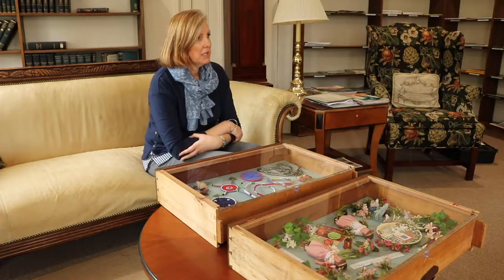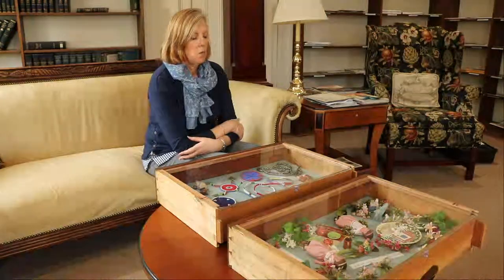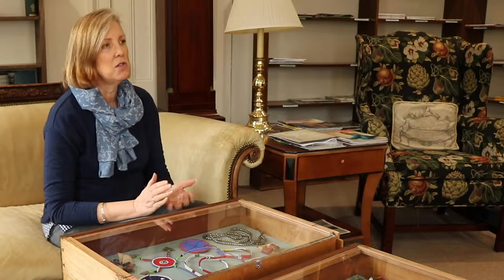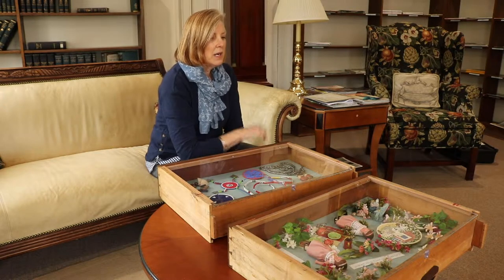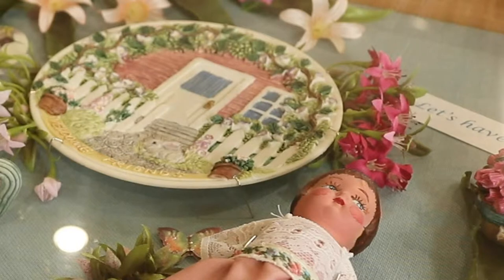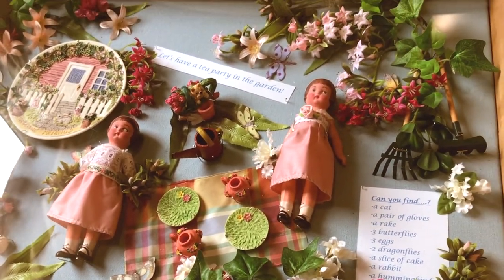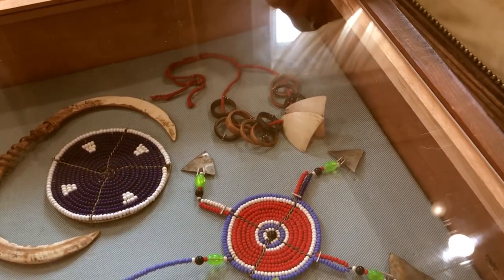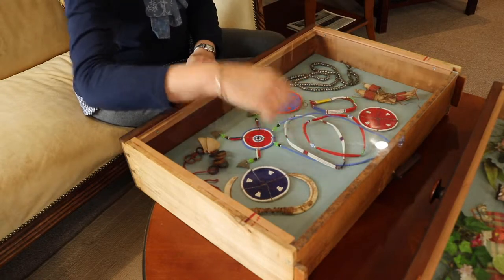Cazenovia Public Library's Cabinets of Curiosities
As went enter the end of semester, our projects have become more demanding and complex. This project was done with my partner Jake Lasher and our interviewee Julia Shotzberger. Together we produced a brief documentary about one of the local library's museum exhibits. It was an absolute blast, the results are outstanding, and I would do it all again in a heartbeat.